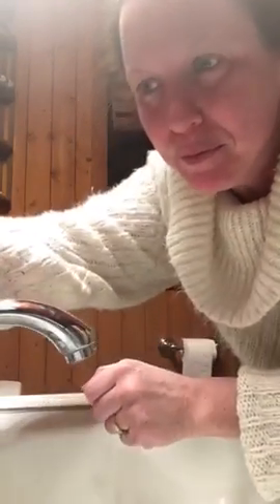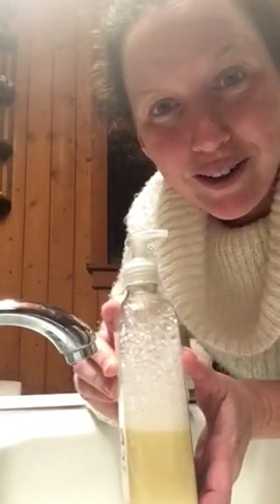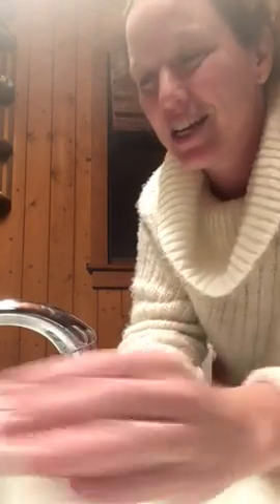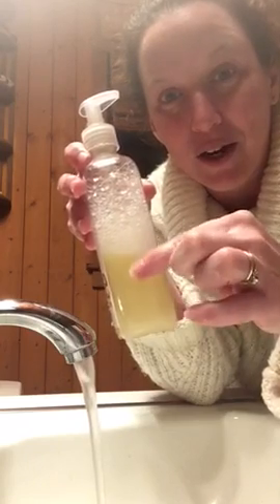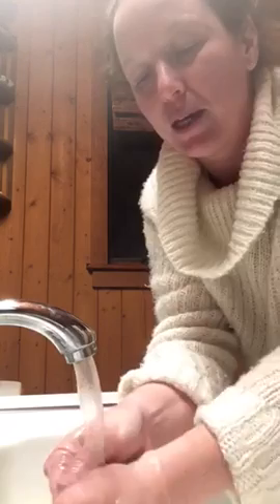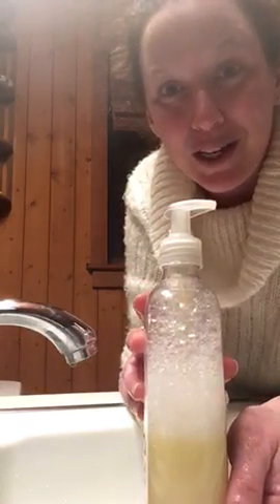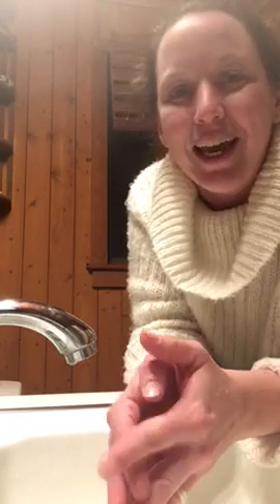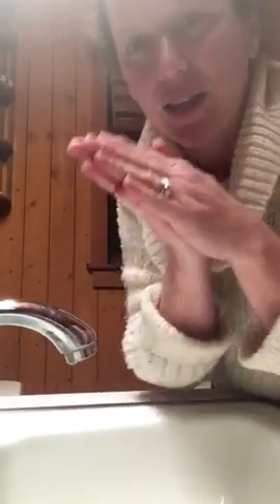Homemade soap - love it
Homemade liquid soap:
Castille soap, olive oil, aloe, water and essential oils. So easy, all natural and works great!